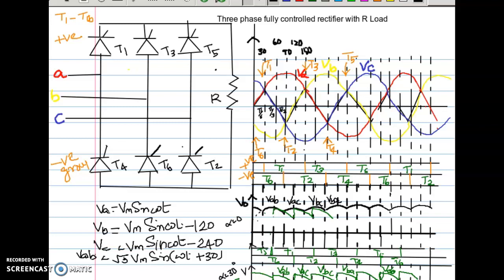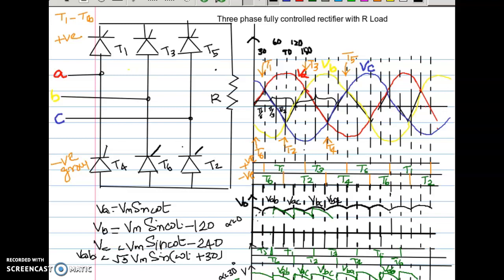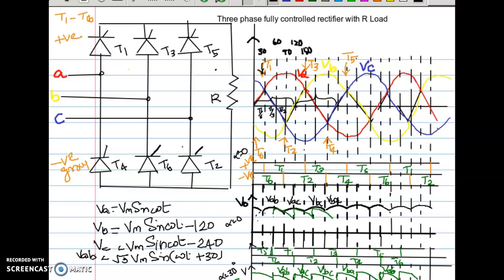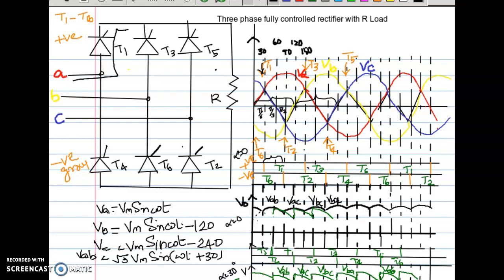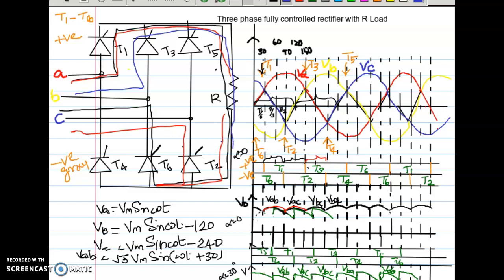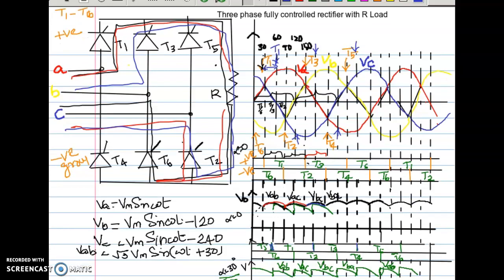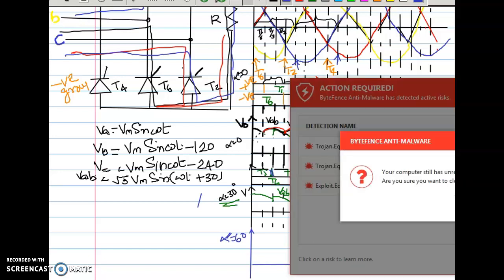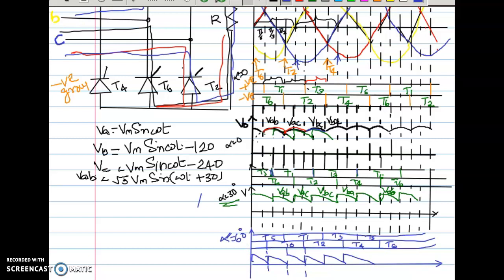Three phase fully controlled rectifier with resistive load